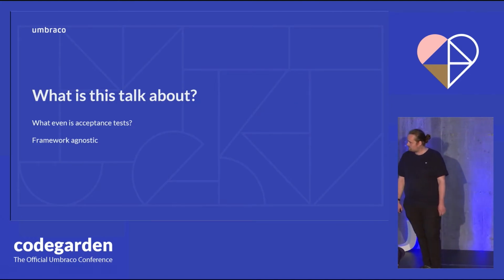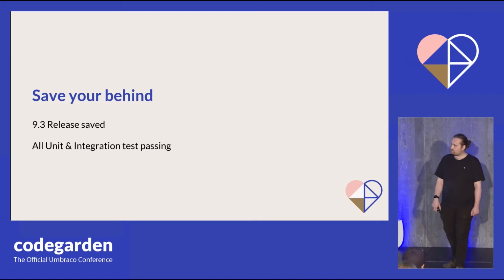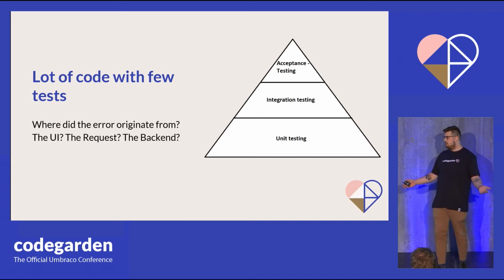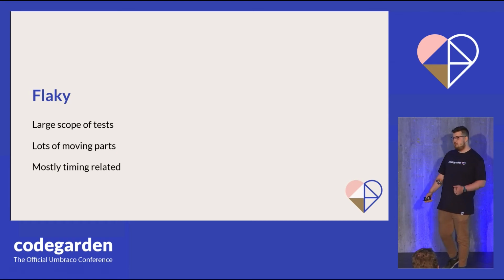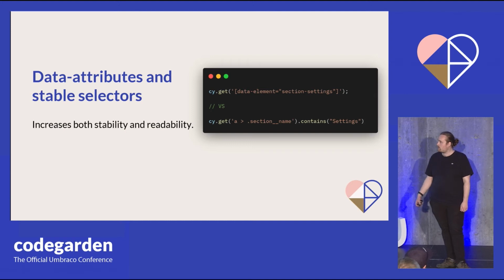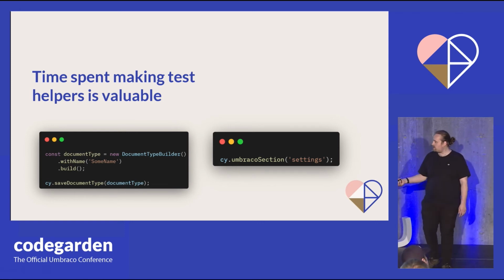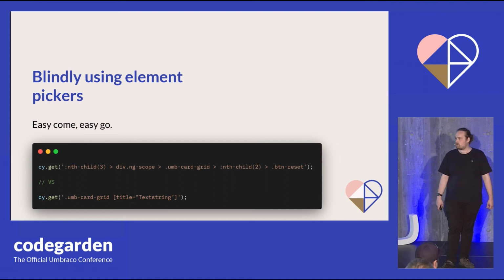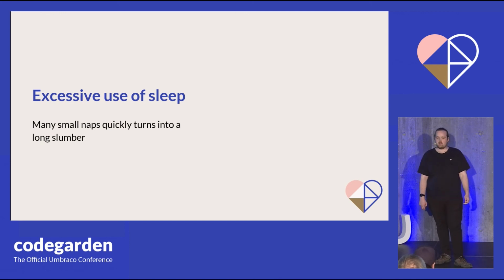Practicing Acceptance: The pros, cons and pitfalls of acceptance tests - Umbraco Codegarden 2022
How do you ensure that your product is ready for release? You could spend hours manually testing your product, but there is a better way, and we believe that a big part of this journey is acceptance testing.

As two developers who have experienced all of our acceptance-tests breaking, but also having our behinds saved by them on multiple occasions, we aim to address some of the pros, cons, and potential pitfalls to be aware of when considering and working with acceptance tests, and ultimately how easy it is to get started with and benefit from acceptance testing. The road is not paved with gold though, you will see some results quickly but it will take effort and dedication to reach something astonishing, but it will be well worth it in the long run, both in terms of peace of mind and ultimately time saved.

This talk takes a look at the benefits of Acceptance testing, and the value it creates. Upon leaving this talk, you will be ready to ensure that the next time you deliver a product, it is ready for release, without spending hours upon hours manually testing. As a bonus, you'll be equipped with some easy-to-implement ideas you can take home and apply to your testing endeavors.

Speakers: Nikolaj E Lauridsen, Nikolaj Geisle